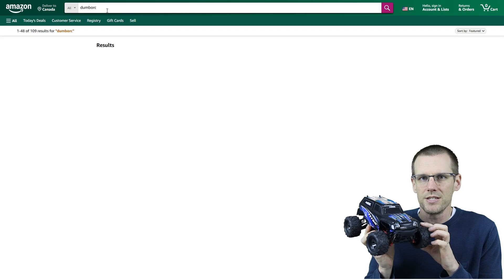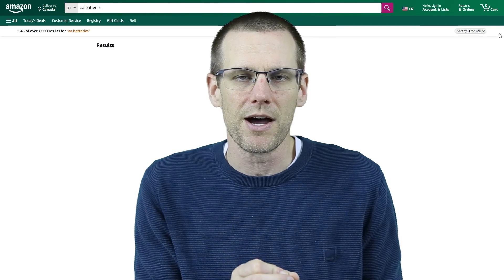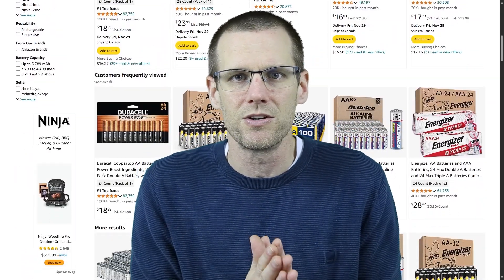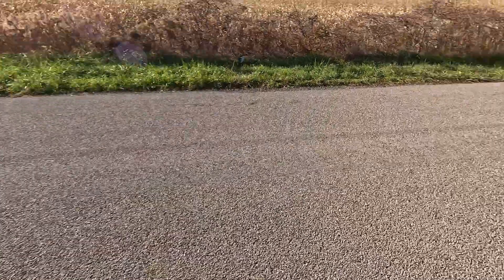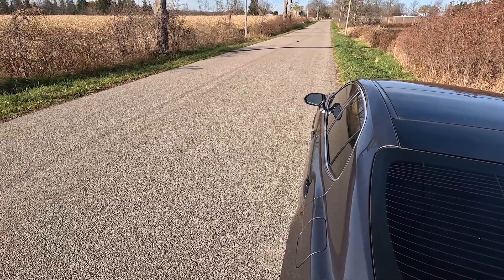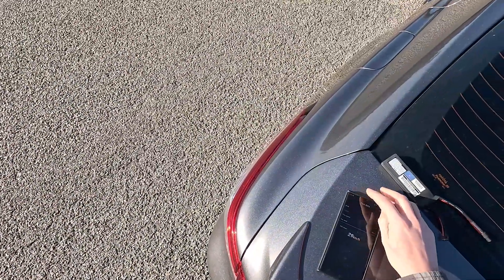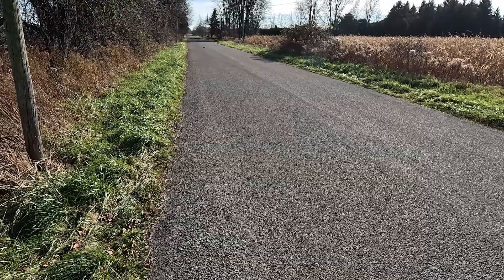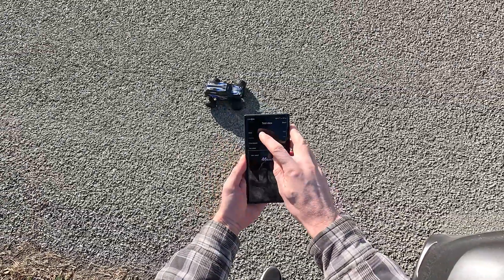What's right for you? Choosing the Best Battery for Your RC Transmitter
🎉Featured Radio - Dumbo RC X4🎉